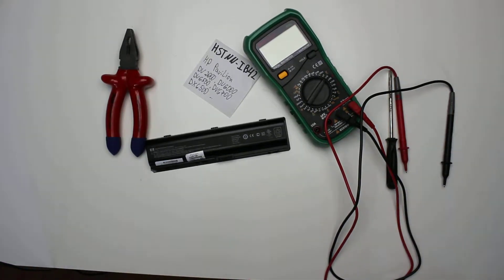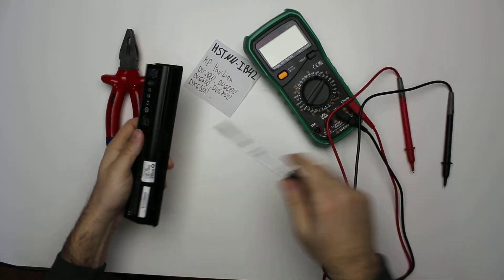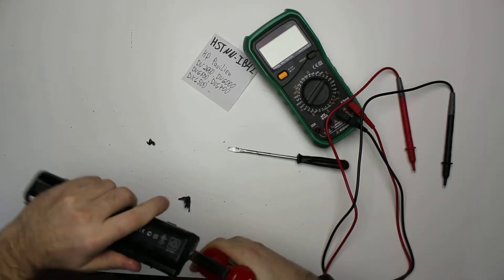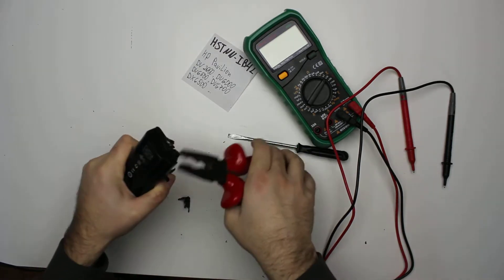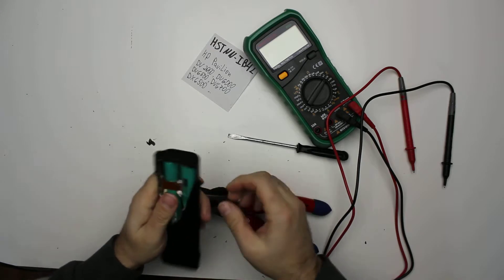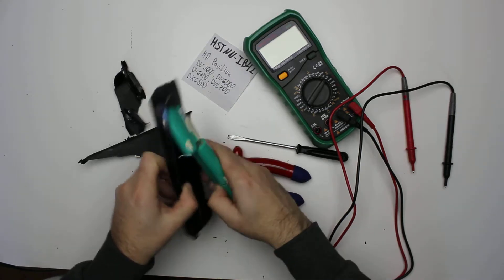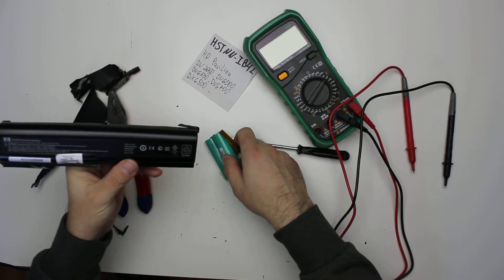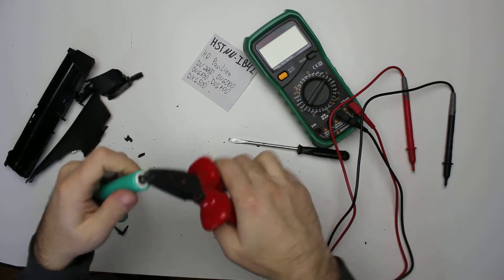HSTNN-IB42 HP Laptop Battery Teardown - 6x Samsung SDI 18650 ICR18650-22E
Battery pack is 10.8V 4400mAh / 47Wh - compatible with HP Pavilion DV2000 DV6000 DV6500 DV6700 DX6500 DX6600 DX6700 G6000 and G7000, HP Presario A900, C700, F500, F700, V3000, V6000
Cells are Samsung SDI ICR18650-22E - 2200mAh